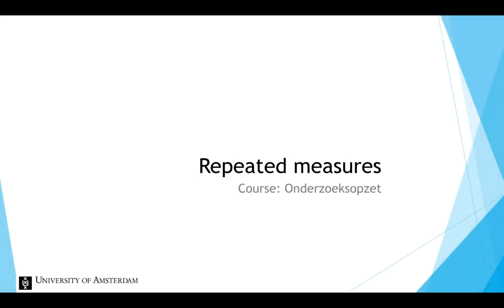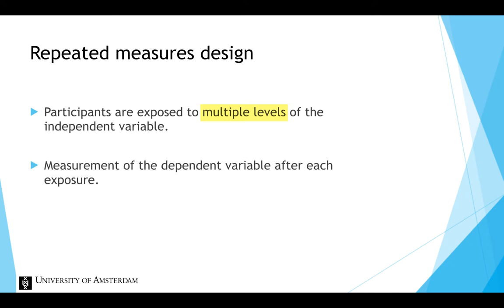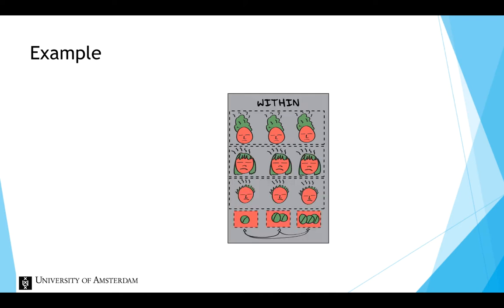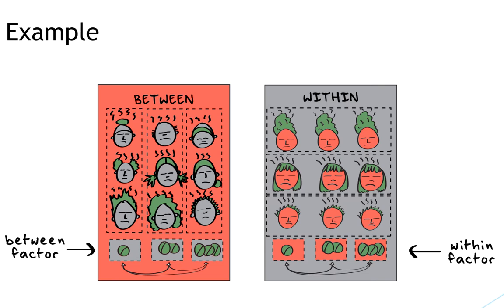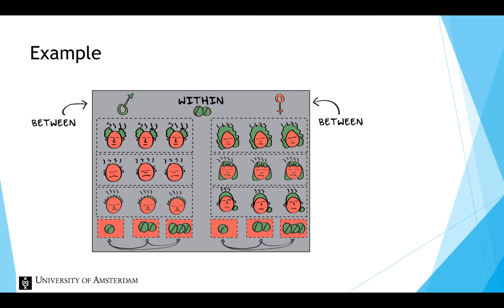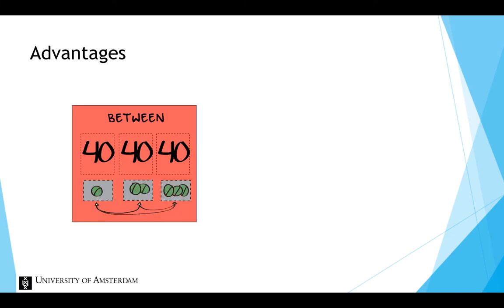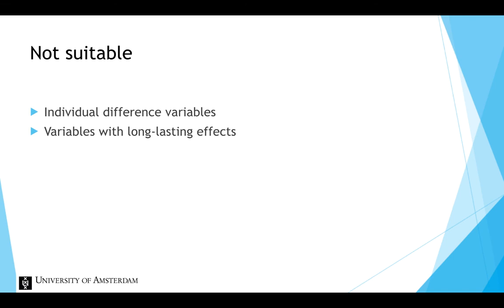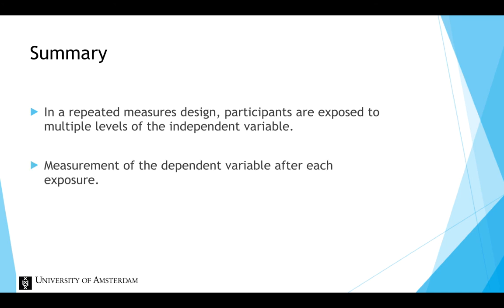Repeated Measures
This video provides an introduction to repeated measures designs.

Illustrations in this video originate from other instruction videos produced by Annemarie Zand Scholten.